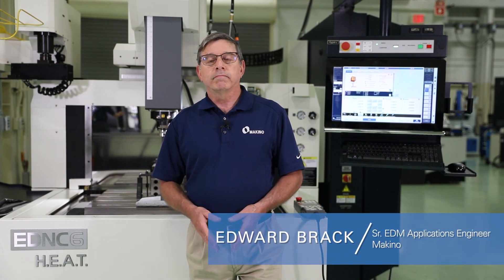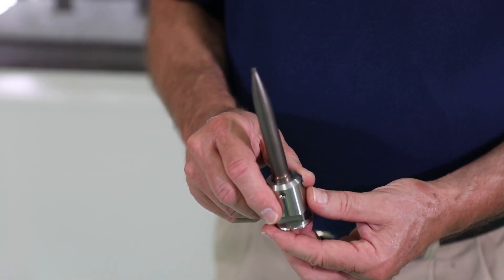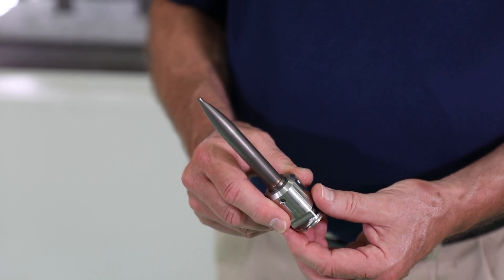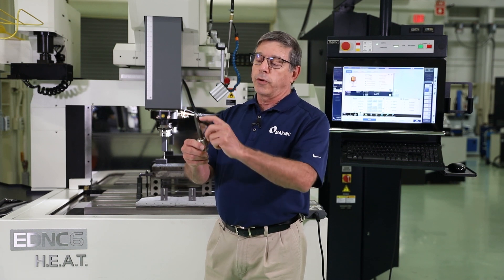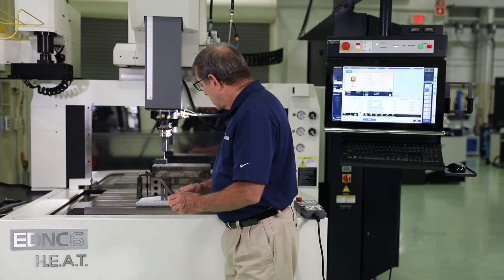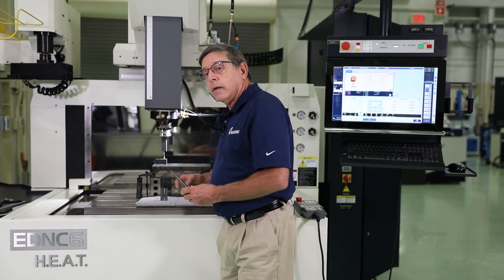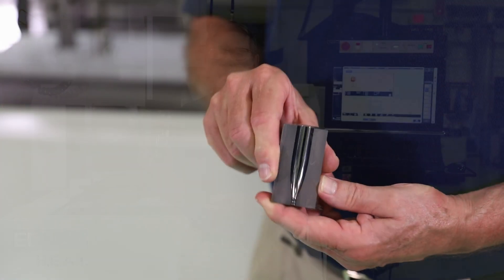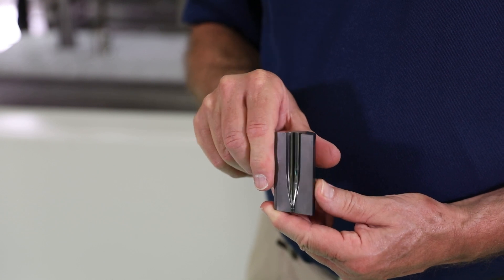Electrode Materials for Sinker EDMs - Copper Tungsten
Check out this EDM Tech Tip where Makino's EDM Application Engineer provide best practice advice on Sinker EDM electrode material choices. Today, they discuss the characteristics, advantages, and disadvantages of copper tungsten.